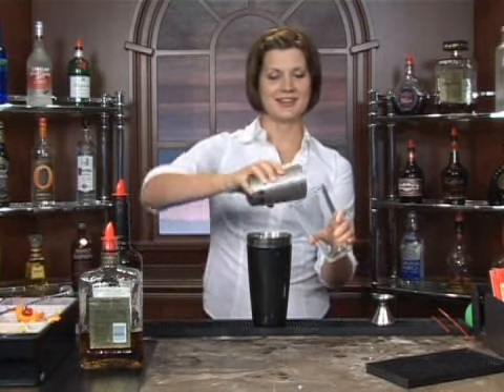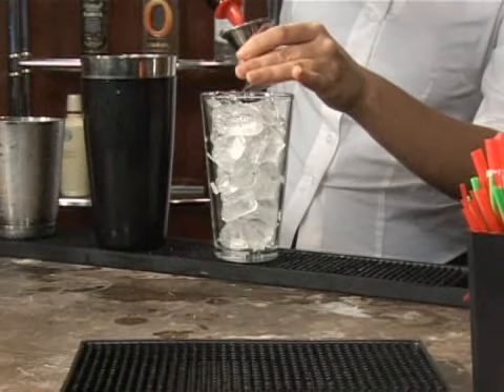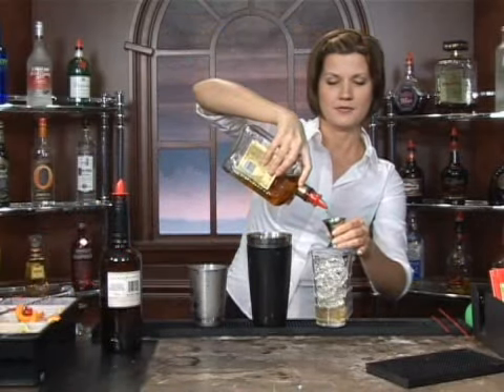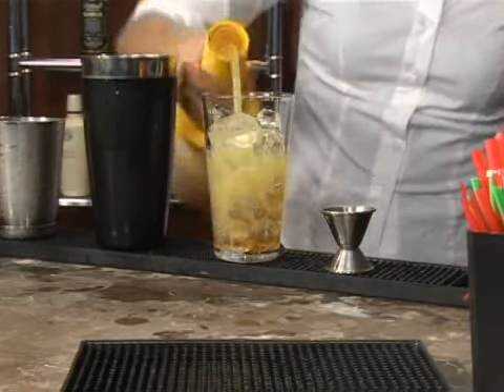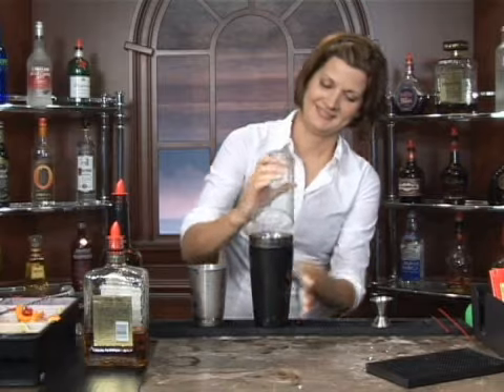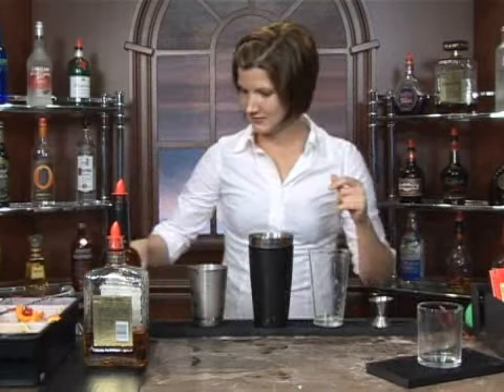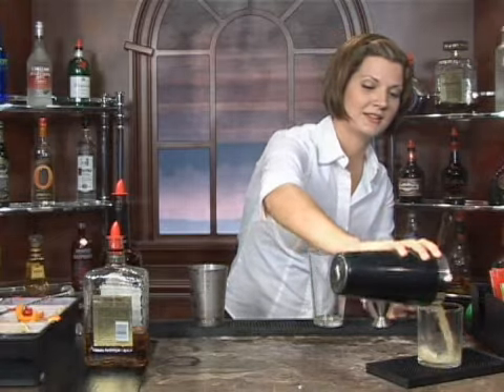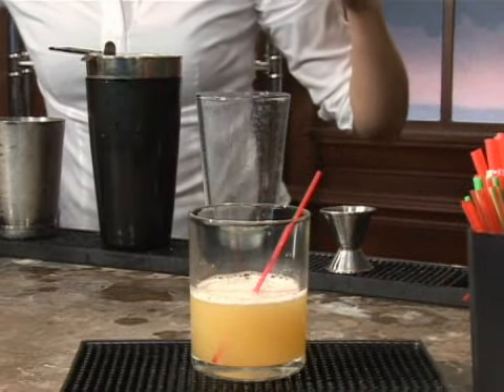How to Make the Three-Legged Monkey Mixed Drink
How to Make the Three-Legged Monkey Mixed Drink. Part of the series: Whiskey Mixed Drinks. The Three-Legged Monkey is a mixed drink with whiskey that's easy to make at home. Our professional bartender will show you how.